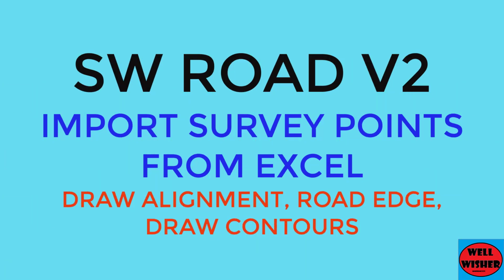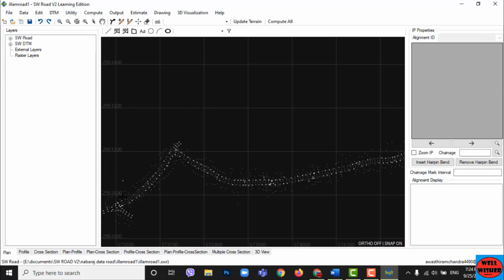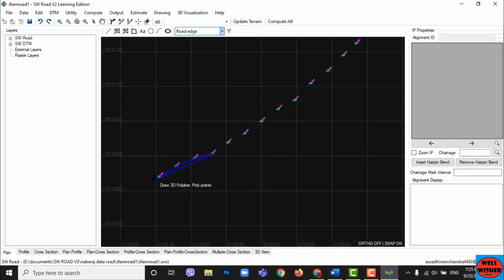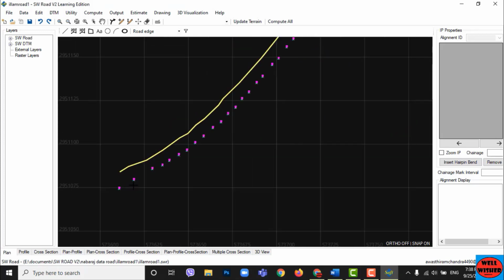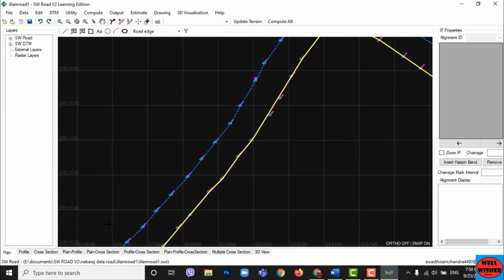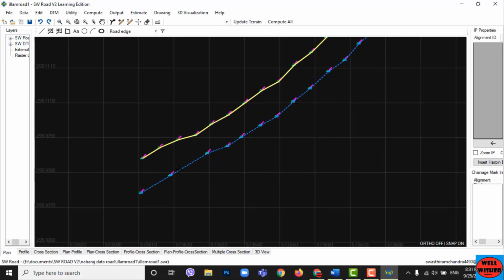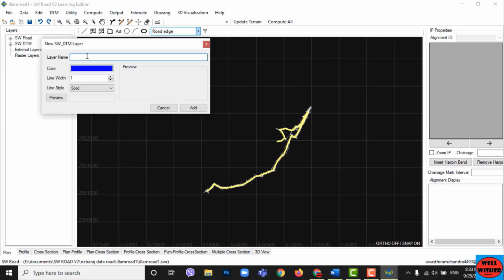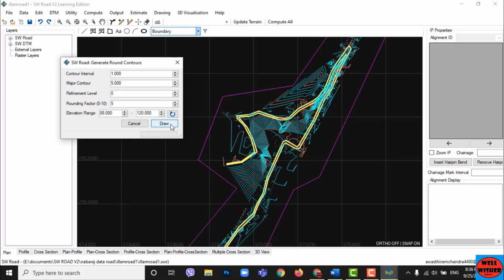SW ROAD V2 -2 Import excel file to sw road, draw alignment, road edge and contours